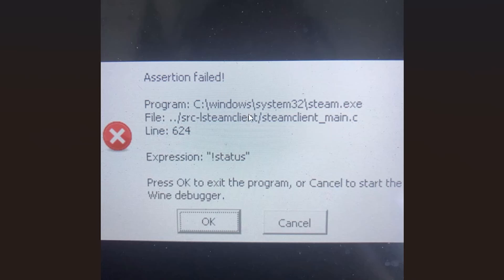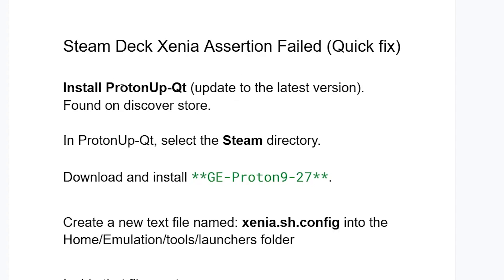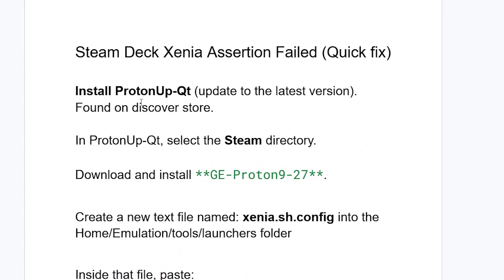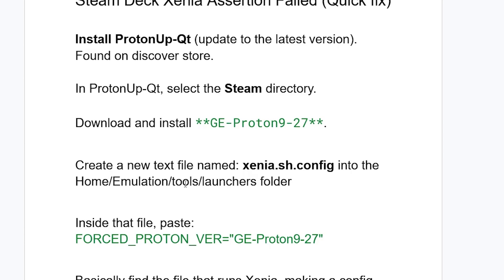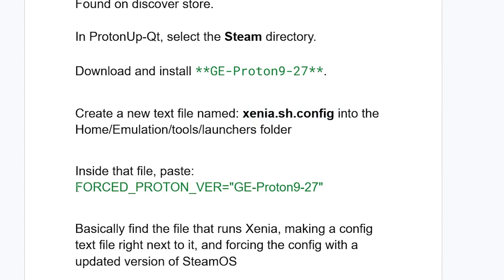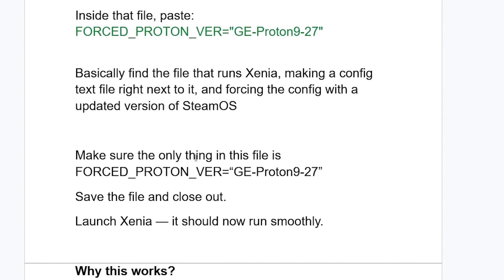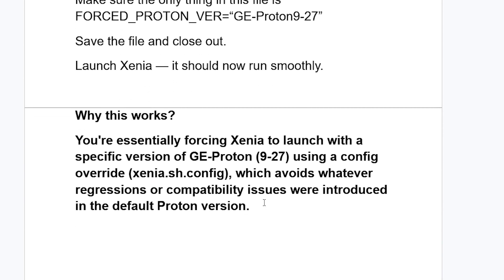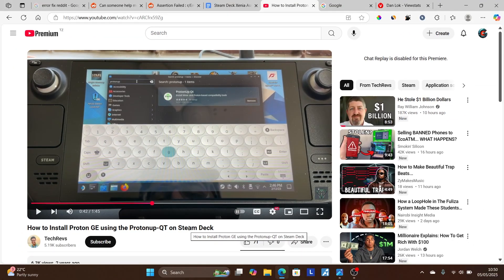Steam Deck Xenia Assertion Failed (Quick fix)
If you get this error on your Steam Deck, "Xenia Assertion Failed" when you try to run Xenia, which is an Xbox 360 emulator, then this tutorial will guide you on how to resolve this issue.

Install ProtonUp-Qt (update to the latest version). Found on the Discover store.

In ProtonUp-Qt, select the Steam directory.

Download and install **GE-Proton9-27**.

Create a new text file named: xenia.sh.config into the Home/Emulation/tools/launchers folder

Inside that file, paste: FORCED_PROTON_VER="GE-Proton9-27"

Basically, find the file that runs Xenia, make a config text file right next to it, and force the config with an updated version of SteamOS

when you create the text file it is going to have a .txt file extension, delete the .txt file extension and save the file.

Make sure the only thing in this file is FORCED_PROTON_VER=“GE-Proton9-27”

Save the file and close out.
Launch Xenia — it should now run smoothly.

You're essentially forcing Xenia to launch with a specific version of GE-Proton (9-27) using a config override (xenia.sh.config), which avoids whatever regressions or compatibility issues were introduced in the default Proton version.